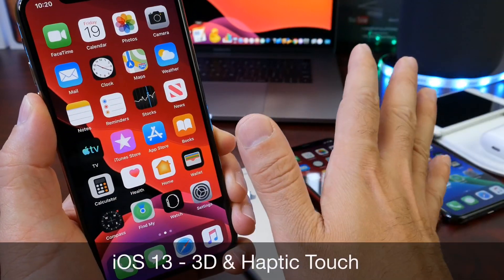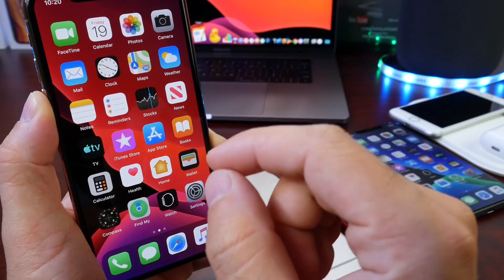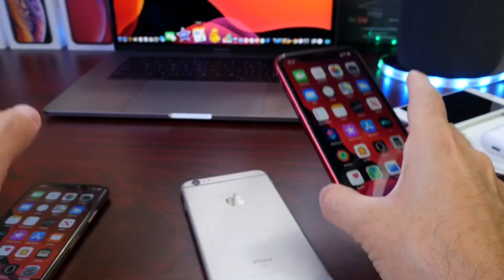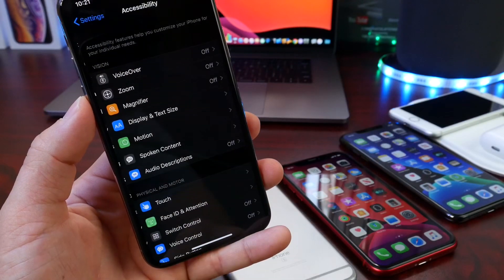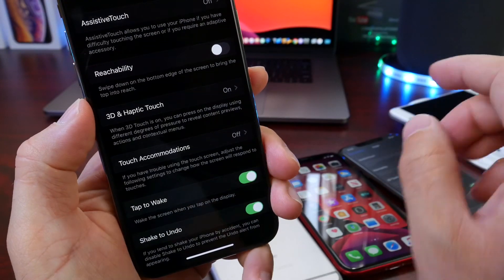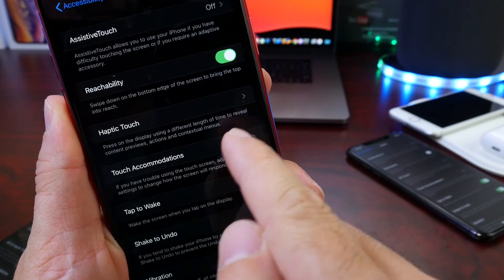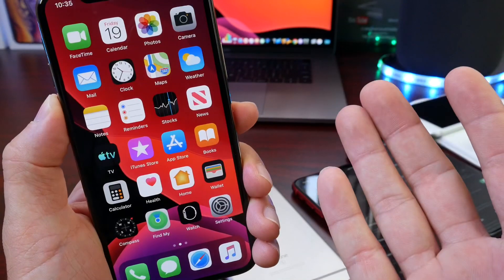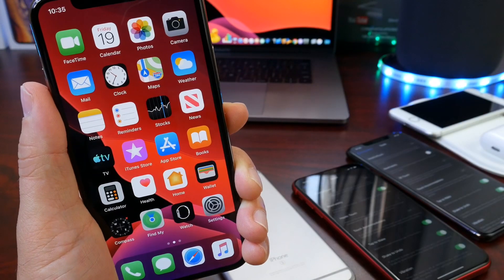3D Touch is DEAD 💀 Here’s Why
3D Touch has been a part of the iPhone since the iPhones 6S and it appears that with a iOS 13 Apple will no longer be using 3D Touch on future I found this video explaining why I believe that will be the case.